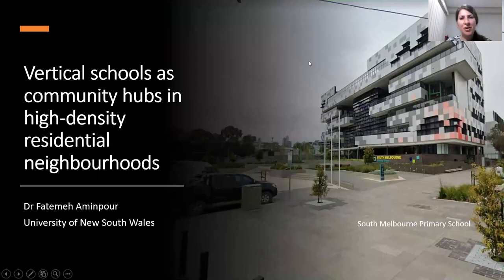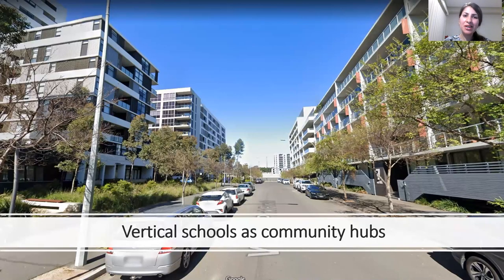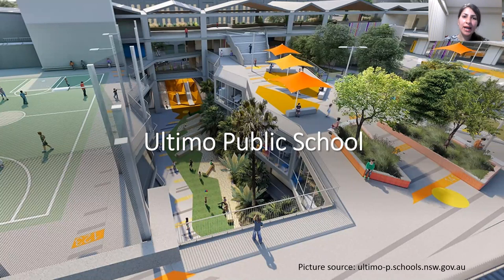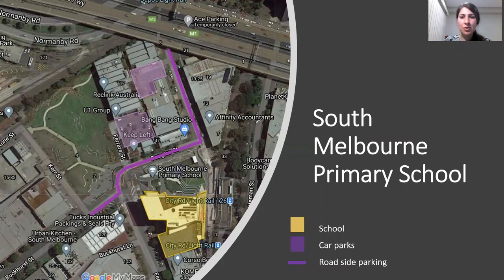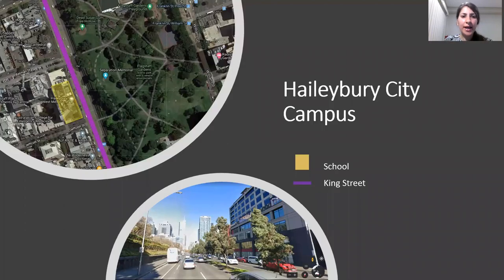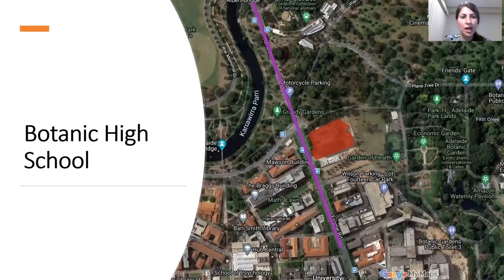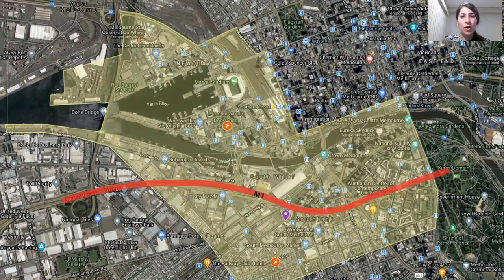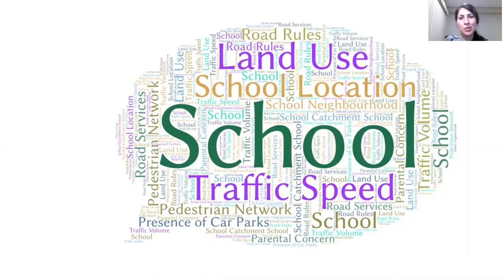Vertical Schools as Community Hubs in Residential Neighbourhoods (Panel 1.4)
This presentation is part of the Schools as Community Hubs International Conference 2020, a multidisciplinary event held online on 3 and 4 December 2020. It explored the development of schools as community hubs with an emphasis on the role of the built environment (social infrastructure) in supporting such activity. The event was facilitated by the Building Connections: Schools as Community Hubs research team based at The University of Melbourne, Australia.

CITE THIS VIDEO AND READ RELATED PAPER:
Aminpour, Fatemeh (2020): Vertical Schools as Community Hubs in Residential Neighbourhoods. University of Melbourne. Presentation.

ABSTRACT:
Vertical schools are created in response to increasing residential density and land scarcity in metropolitan areas. This school typology is new in Australia and often provides high-quality facilities that the community can hire. As vertical schools and their communities become reliant on the use of shared spatial resources, their interdependencies should be considered at different stages of planning, design and management of the schools. This paper presents some successful urban design and planning considerations that lead to a safe and convenient sharing of resources by vertical schools and their neighbourhoods, through a socio-ecological framework. The analysis of five Australian vertical schools explores physical, social and organisational dimensions: the characteristics of schools (presence of sports fields and common areas); the characteristics of the neighbourhood (pedestrian network connectivity, presence of parks, library and grassed fields, barriers for the protection of children from vehicles); the social characteristics (number of students, volume of traffic in the neighbourhood, pedestrian traffic, parental concerns for safe child travel); the organisational dimensions (presence of traffic control devices, street lighting, road crossing, parking lots); and collaboration between the school and their local agencies (facility management of schools, their neighbourhoods and administration of timetables for the shared use). For the community to share the school and neighbourhood resources successfully, these dimensions can be used as a starting point to understand the need for developing a more comprehensive framework. The shared use of facilities can strengthen the concept of vertical schools as community hubs and increase the availability of recreational resources for both children and other members of the community in high-density neighbourhoods.